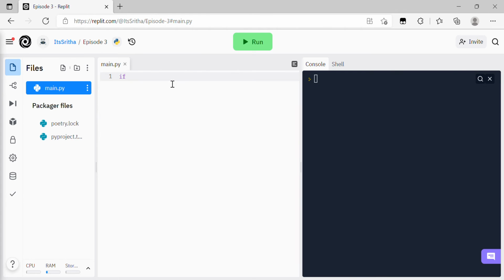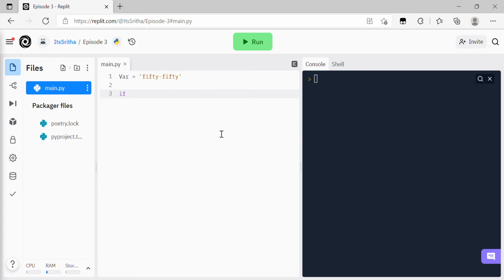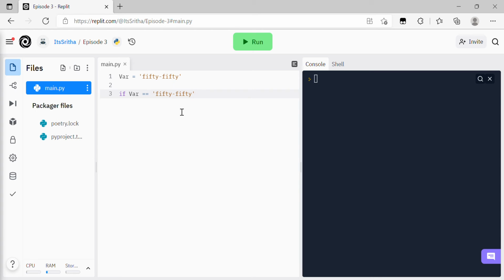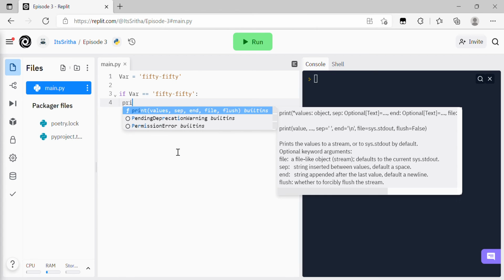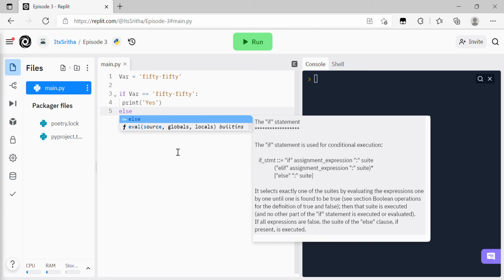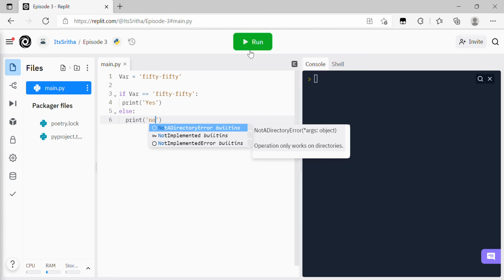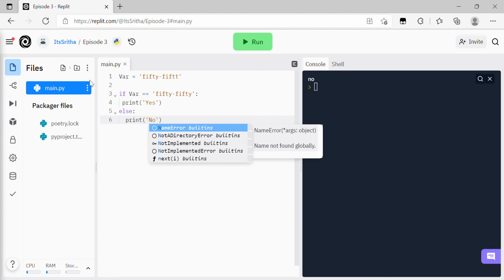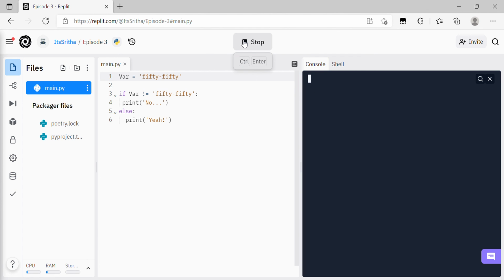Python course - Episode 3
Hello! Today I teach you the basics of if and else!